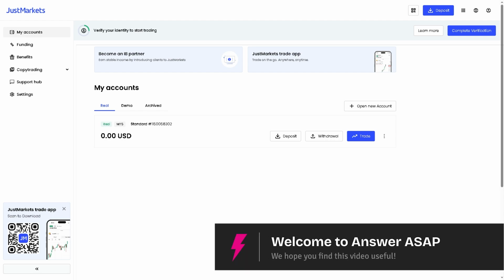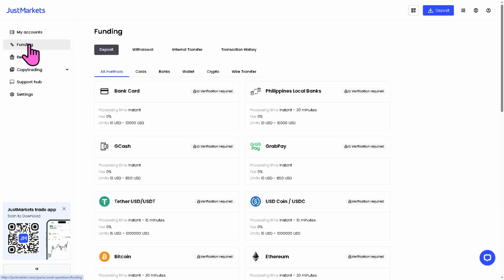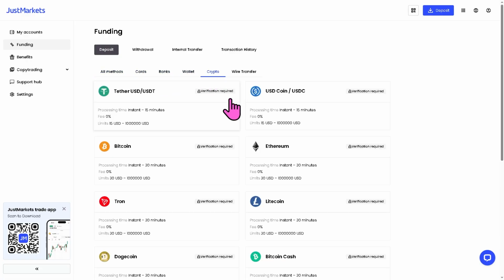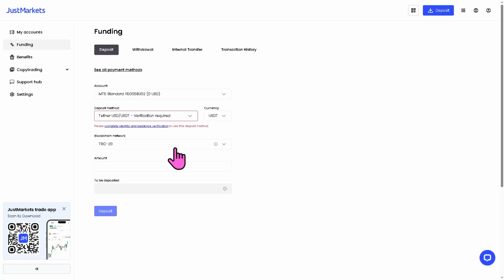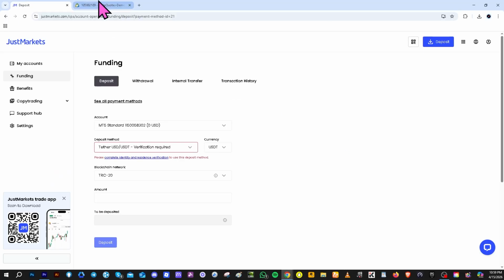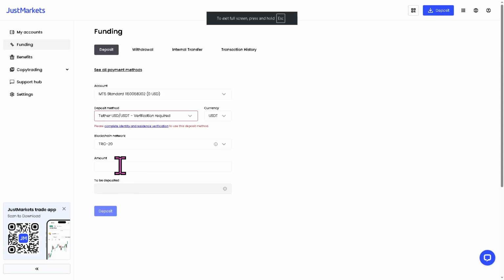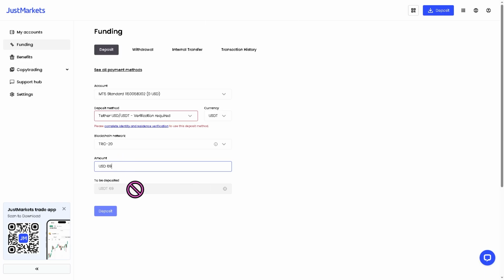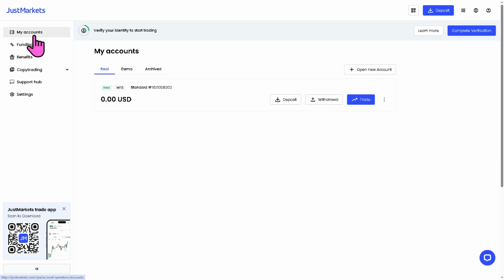How to DEPOSIT USDT in JustMarkets (Step by Step) 2026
Learn how to deposit USDT (Tether) into your JustMarkets account with this straightforward guide. Please consider liking the video and letting us know if you have any comments, ideas or questions, we really appreciate any feedback! We have plenty of other tutorials on our channel so come and see if we can help you with anything else :)